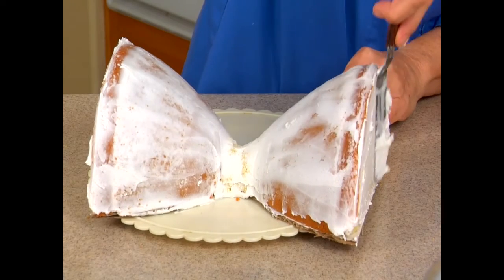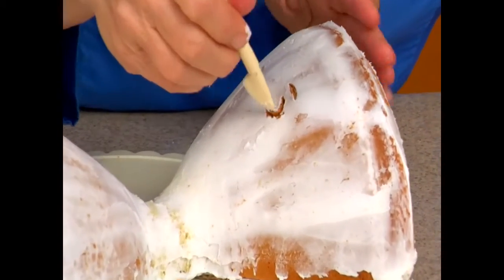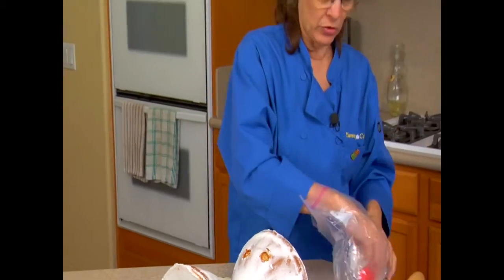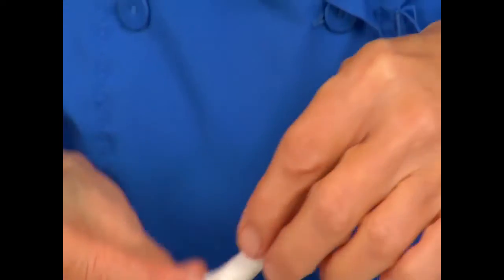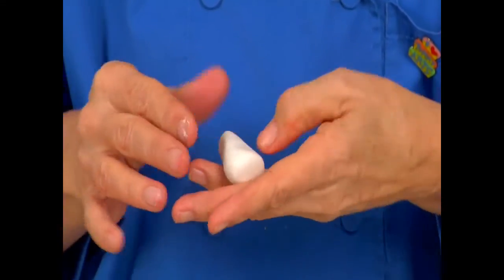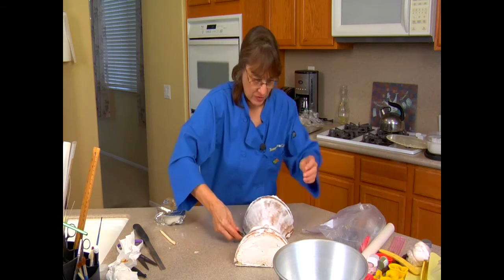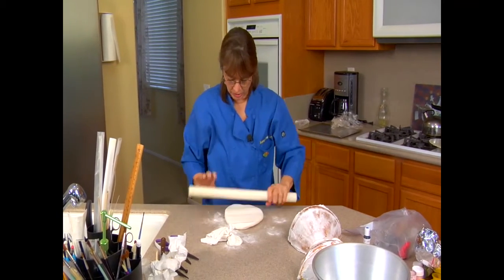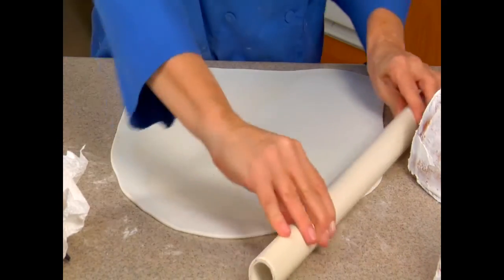Father Time Hourglass Carved New Years Cake Decorating How-To Video Tutorial Part 3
Celebrate the New Year with this scrumptious, theme cake. You make it delicious, we'll show you how to decorate it!
Nationally recognized award winner, Tami Utley, demonstrated this cake for our YummyArts members, and it's a wonderful way to ring in the New Year!
Whether you're looking forward to new beginnings, or just ready to say, "Good Riddance" to this year, this eleven part video course can help you create the perfect cake for the occasion!
This cake features a sculpted cake in an hourglass shape, adorned with the face of Old Man or Father Time, and surrounded by traditional New Year's Eve confetti - and Tami shows you in simple step-by-step format how to complete it all!
You can enjoy this full video course, and more than 625 others, for every holiday and occasion, completely AD FREE in the YummyArts library, 24/7.